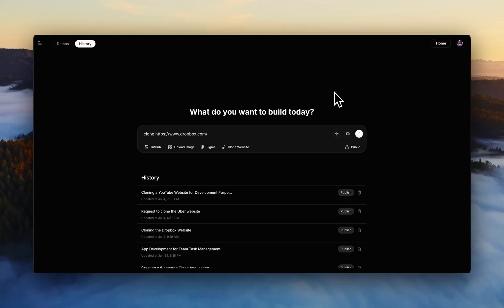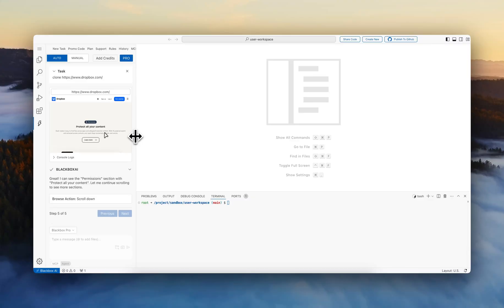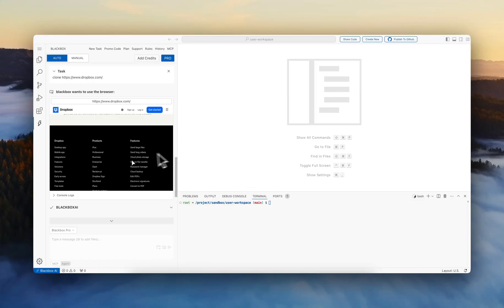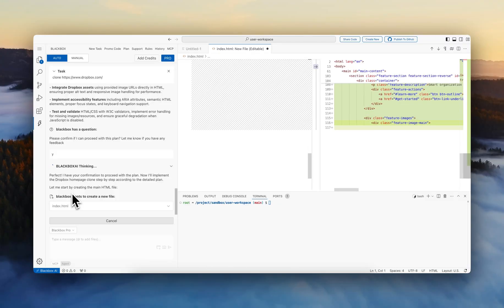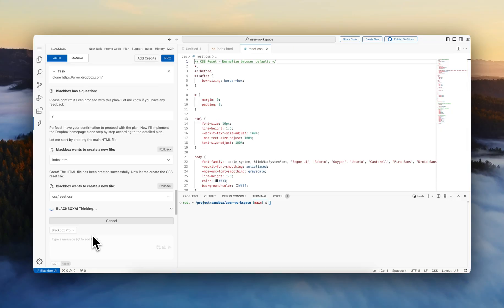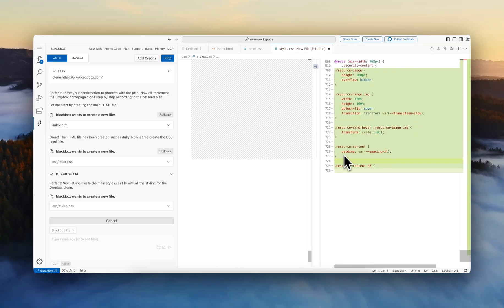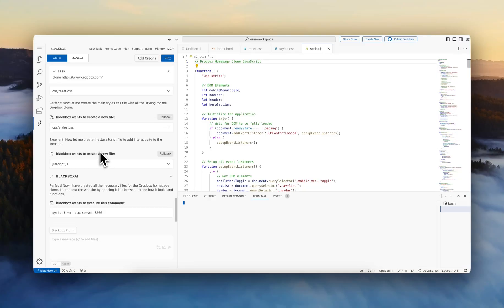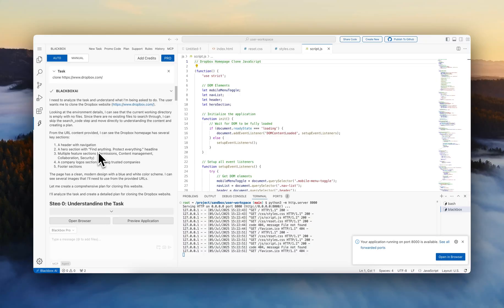BLACKBOX AI Just BROKE the Internet: Clones Dropbox in Minutes—Developers Are SPEECHLESS!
⚡ Prepare to Be Amazed! BLACKBOX AI Just Cloned the Dropbox Website ENTIRELY in a Browser—and the Result is Flawless! Witness the raw power of BLACKBOX AI, the leading coding agent, as it replicates the full Dropbox homepage with stunning precision, all through a seamless web IDE. From real-time site analysis to crafting a pixel-perfect clone with dynamic styling and interactivity, this is AI-driven development redefined.

💻 What BLACKBOX AI Delivers in This Must-See Video:

Effortless coding directly in a browser—no downloads or installs required
Live breakdown of the Dropbox site using an intelligent browser agent
Complete clone construction: HTML, CSS, JavaScript, plus mobile responsiveness
Flexibility to customize and extend with backend features like databases or payments
A staggering final reveal: access the cloned site via a public link to see it in action
🔥 Why This Changes Everything: BLACKBOX AI empowers developers and innovators to build complex projects from anywhere, revolutionizing how coding is done. Whether you’re in tech, a professional coder, or exploring AI’s potential, this demo will leave you inspired!